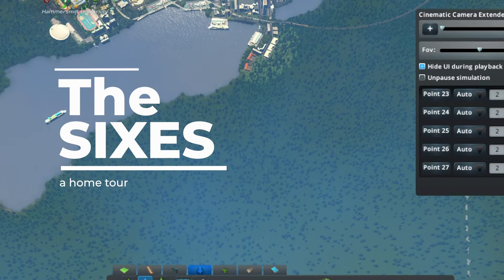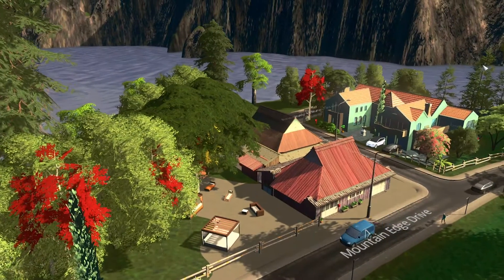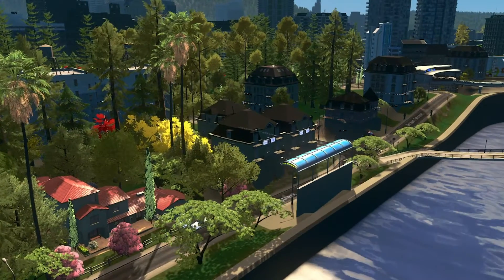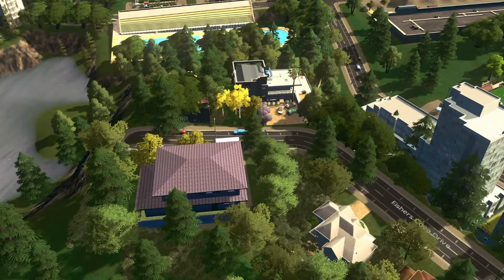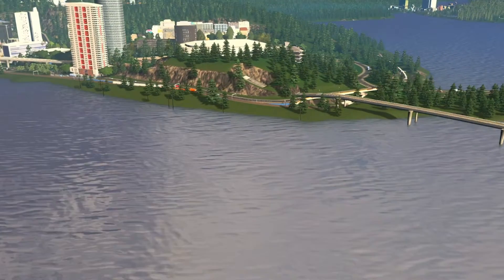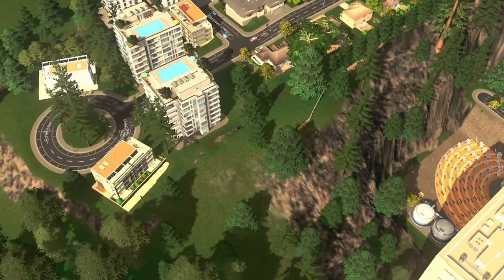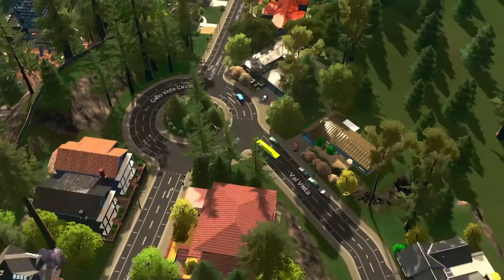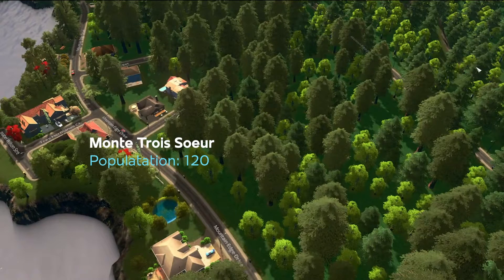The Sixes A Home Tour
A short video of the houses I chose for my siblings in my Cities Skylines region.